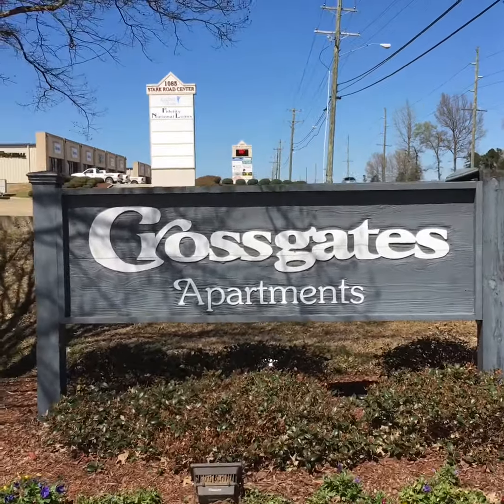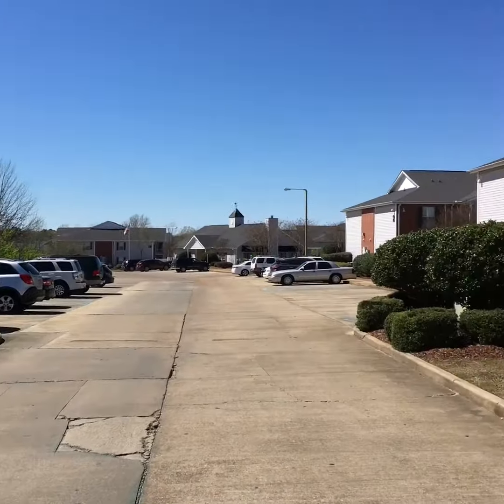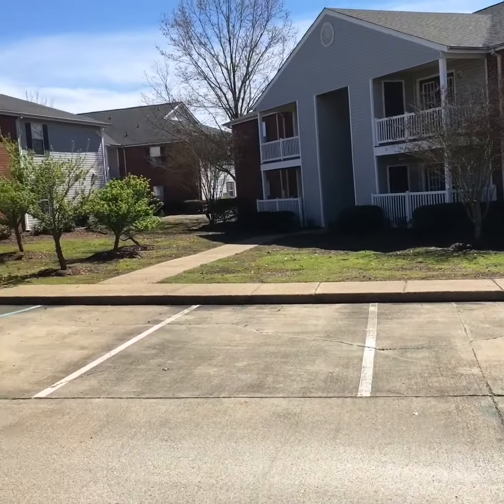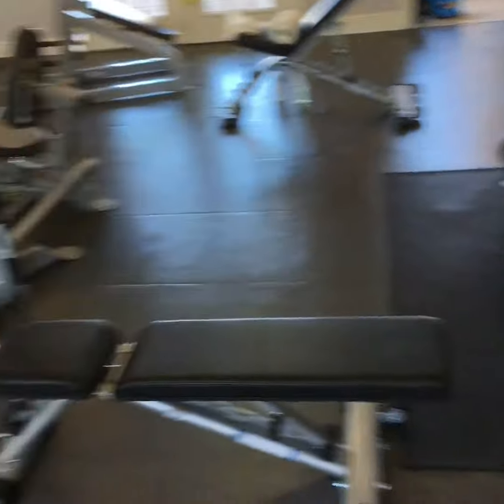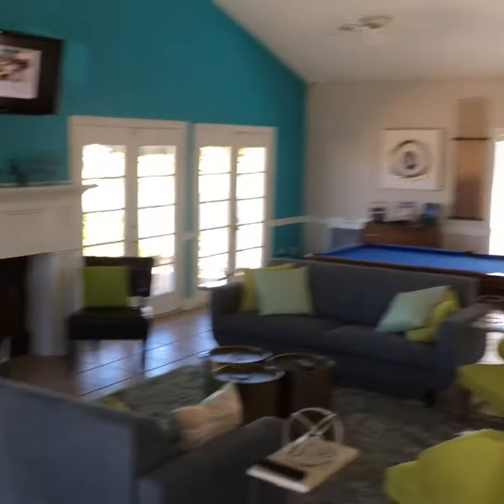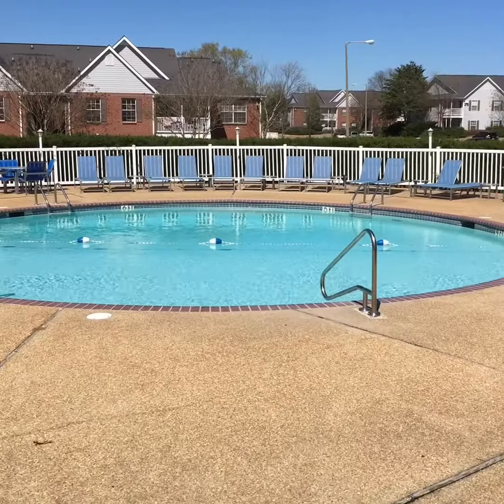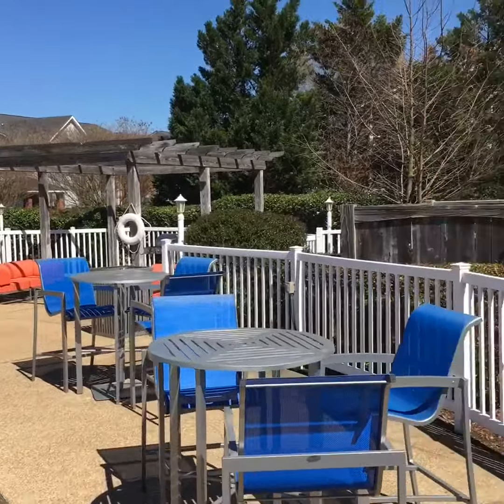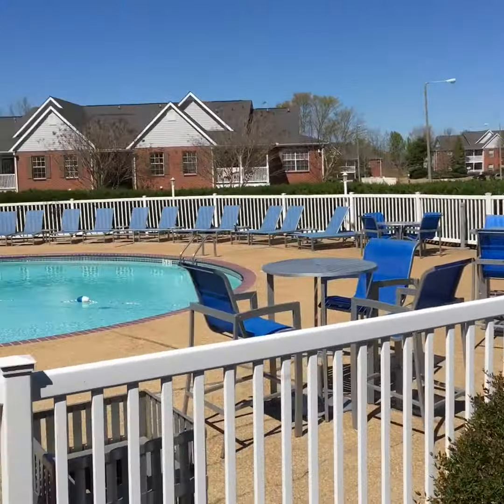Starkville Mississippi Crossgates Apartments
Crossgates Apartment in Starkville Mississippi right by Mississippi State University!